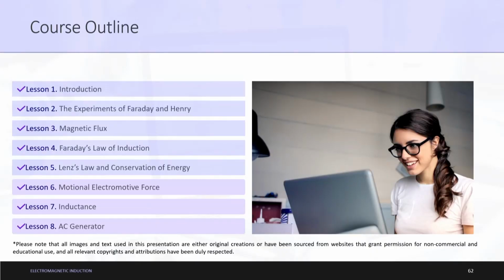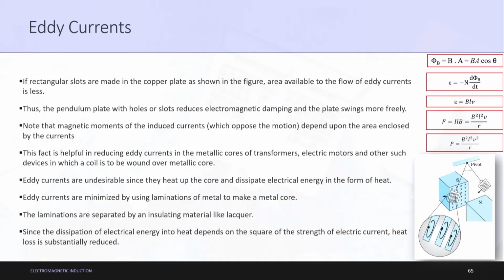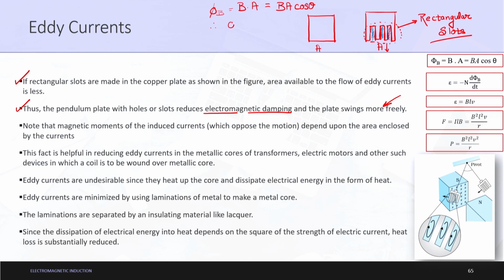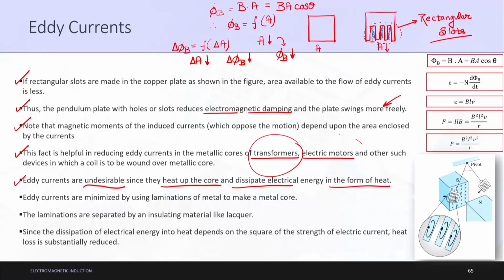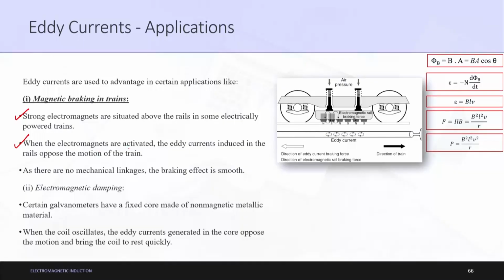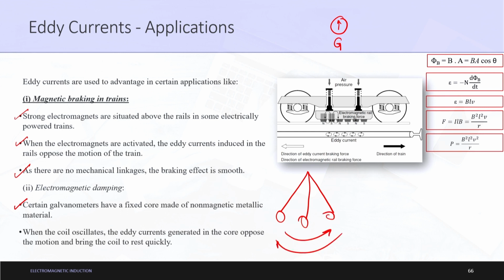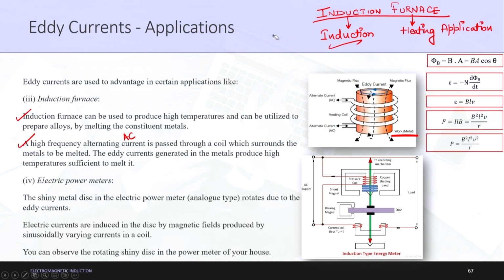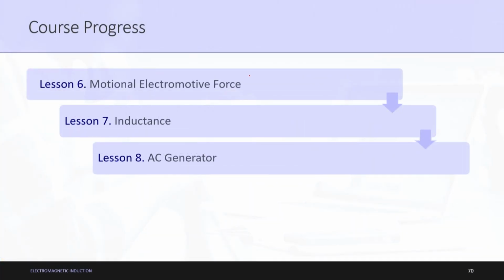Eddy Current Applications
Subject: PHYSICS
Programme Name: Electromagnetic Induction
Course Name:  ICAR

In this video, we have explained the applications and practical relevance of Eddy Currents.

📡 Key Features:
Syllabus-focused Content